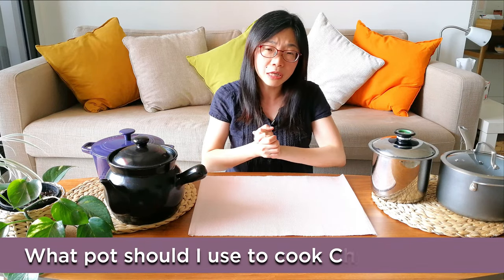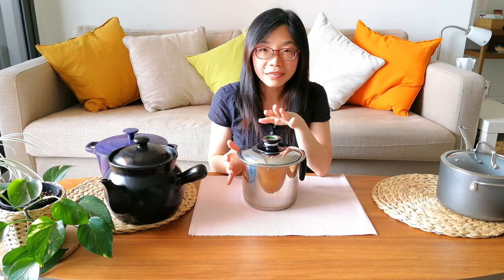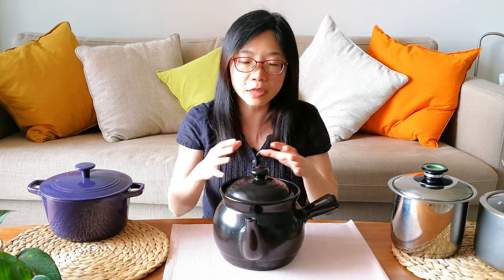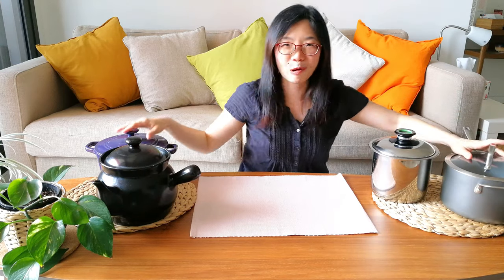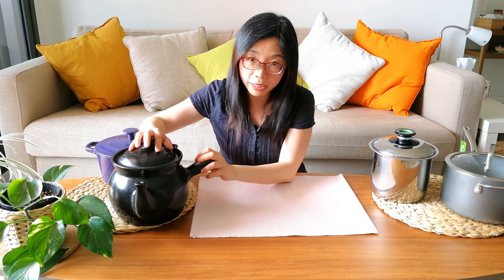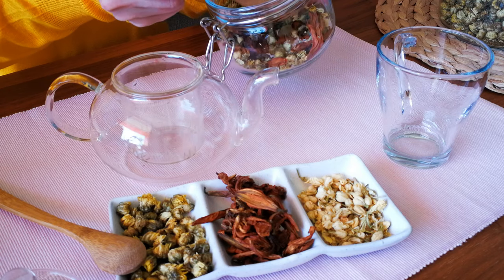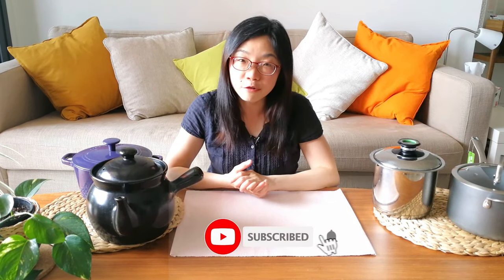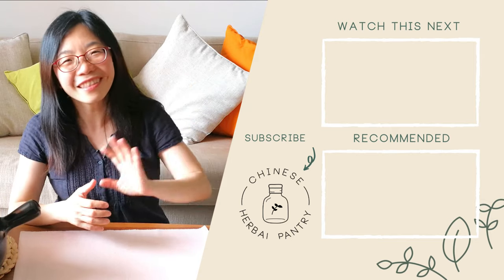What pot to use to cook Chinese herbs? Do I have to wash the herbs before cooking?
💌 ☘️ TCM Wellness Circle Membership ☘️ 💌
Can't commit to a course yet like to learn in 'small chunks' and be part of a private like-minded community to support you in learning TCM self-care and herbal knowledge, and developing healthy habits? Join the 'TCM Wellness Circle' membership! Click the link below for more information! Doors are open now for a limited time only!

Dear all,

In this video, I am answering two questions from subscribers or followers from Instagram or Facebook.
 (1) What pot should we use to cook Chinese herbs?
(2)  Do we need to wash the herbs before cooking?

Many people probably don’t think much about what pot to use and simply use what they have at home. I am glad that someone asked this question.

In summary, please don’t use cast iron, aluminium or copper pot. This is because there might be chemical interaction between these metals with the Chinese herbs. It may change the medicinal properties of the herbs. You can use any ceramic/clay pot, glass and stainless steel. These materials are more stable.

What pot to use :
00:00:46  What pot can’t be used?
00:01:54  What pot is recommended?
Should we wash the herbs:
00:05:49 For herbal decoction
00:06:15 For herbal soup or dessert soup
00:07:05 For herbal tea

As for if we need to wash the herbs before cooking, the quick answer is no. If you are concerned or just getting so used to washing everything before cooking, you could rinse the herbs quickly. But just make sure all the herbs are in their whole forms and no powder or small pieces that might be washed away. You can also soak the herbs before cooking. As for herbal tea, you can discard the first brew. I explain more in detail in the video. Please check out the video.

Enjoy cooking with Chinese herbs!

Shirley

Recipes shared here are only for general wellbeing and MINOR symptoms. They are NOT to replace proper healthcare by your own healthcare providers. if any symptoms persist, please go to see your healthcare providers immediately. You SHOULD and MUST consult a registered/licensed physician or appropriately- trained healthcare providers in your community in all matters relating to your health.

Many herbs mentioned in this channel are also considered as food. However, not all herbs are safe. Many of them are not to be used at home or for long term/regular use without consulting your doctor or licensed Chinese Medicine Practitioner. Please also pay attention to the precautions of certain herbs I stated in the video. If you take western medicine regularly, please always check with your doctor.

If you are interested in using Chinese herbs to manage more complex symptoms, please contact your Chinese medicine practitioners for a proper consultation. If you are already seeing a Chinese Medicine Practitioner and notice what I shared here is slightly different from your practitioners, please don't freak out. This is because, with thousands of years of history, it is only normal that there are many different schools and thoughts of Chinese medicine. It is not that your practitioners are wrong. In fact, chances that what they said are right for you because they would understand your body and health status much more than me who doesn't know you personally. So, if in doubt, please always check with them.